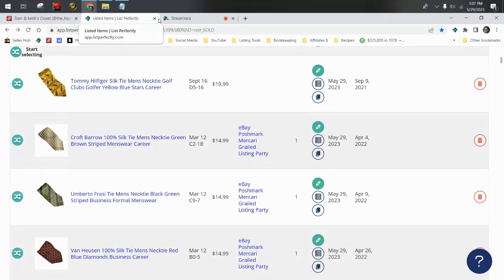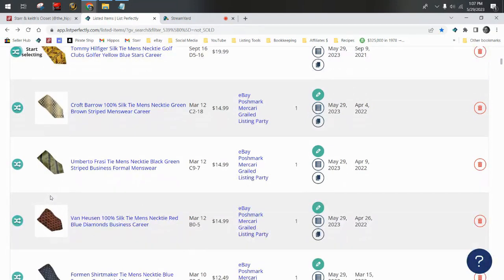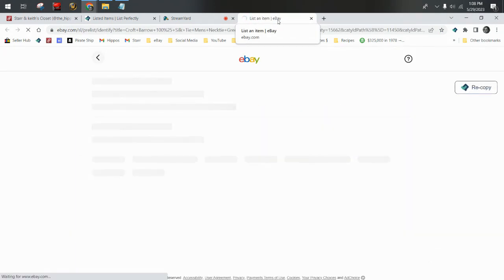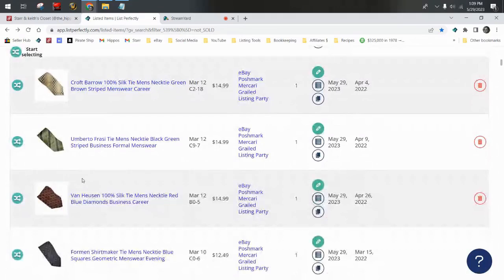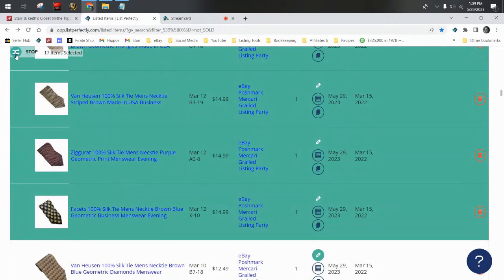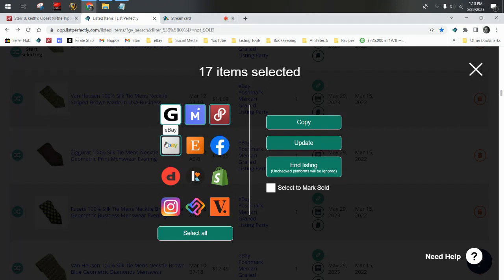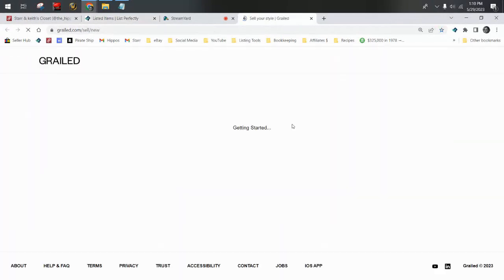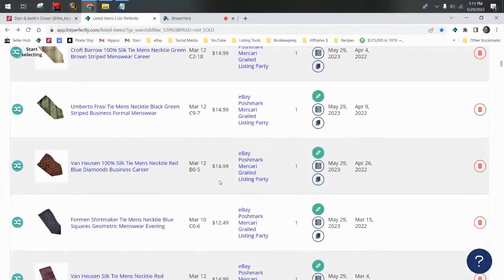How to Crosspost from List Perfectly to eBay Poshmark Mercari & More